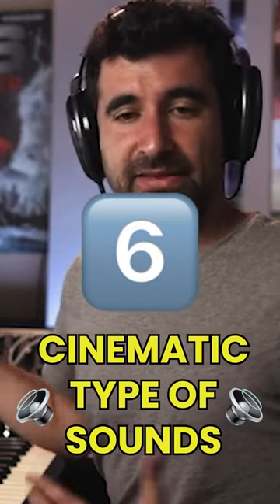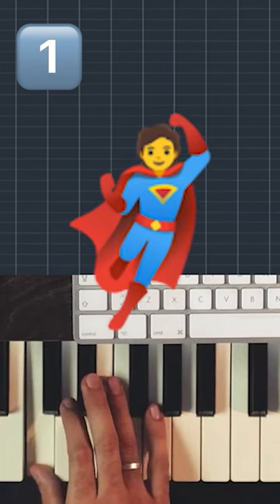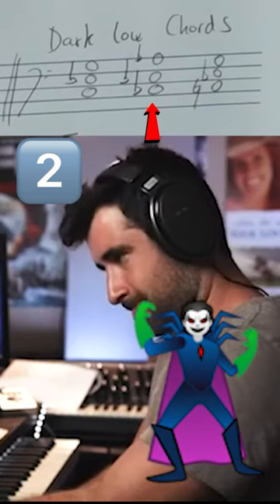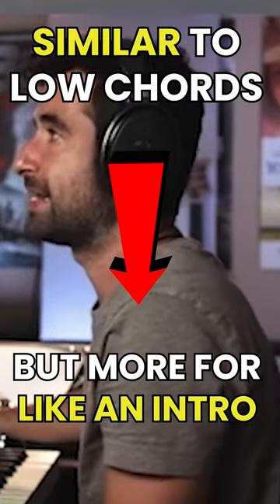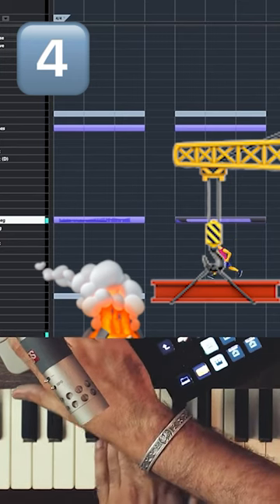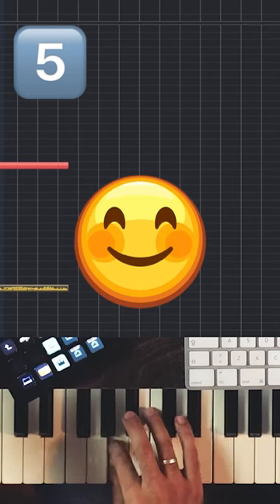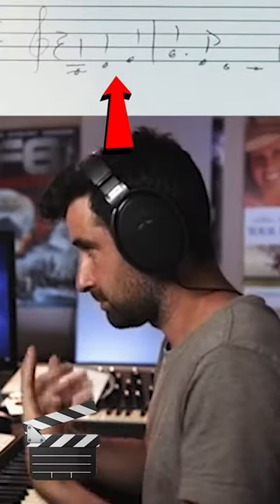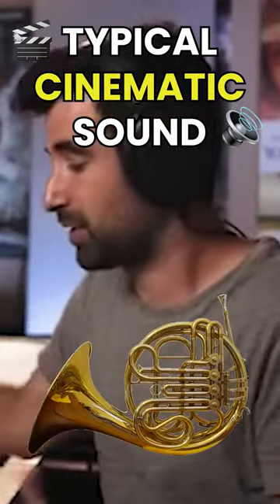6 EASY ways to use CINEMATIC HORNS 📯📯📯